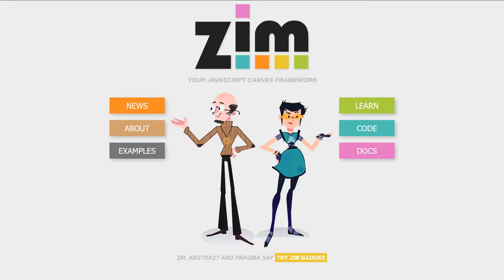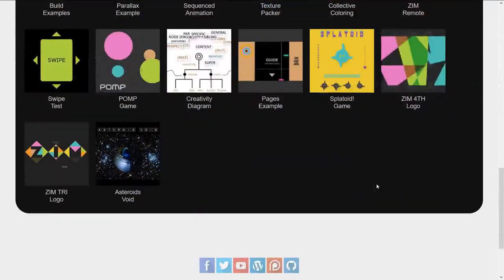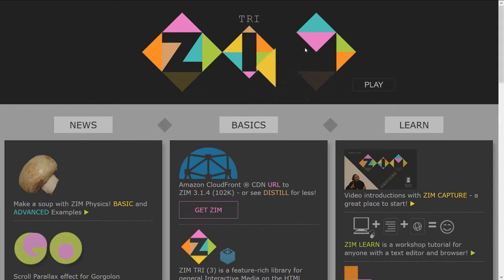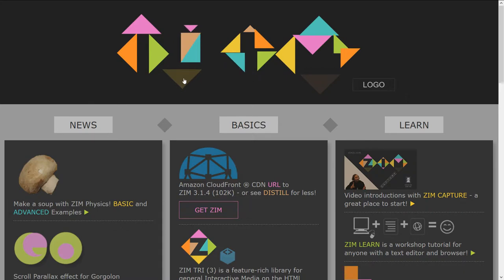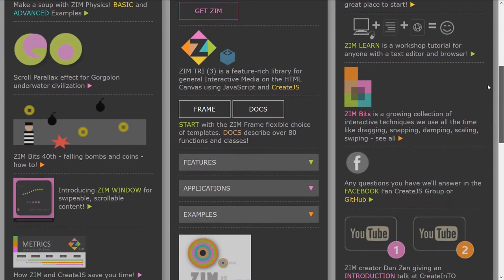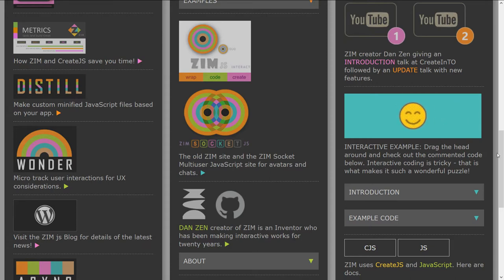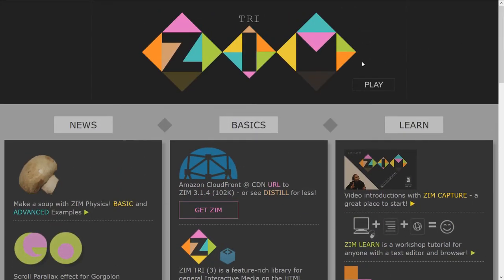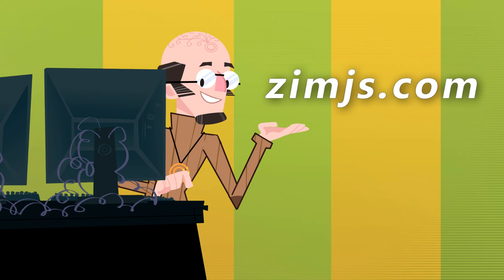Canvas Coding Examples - 31 - Interactive Logo 2 - with ZIM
Examples of creating apps, games, art, etc. on the HTML Canvas with ZIM. An interactive logo for the ZIM TRI